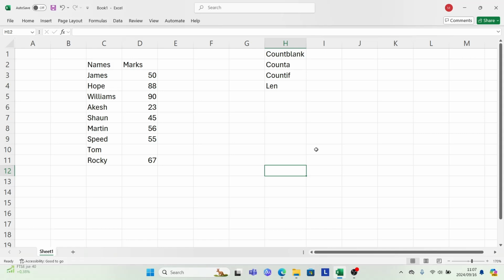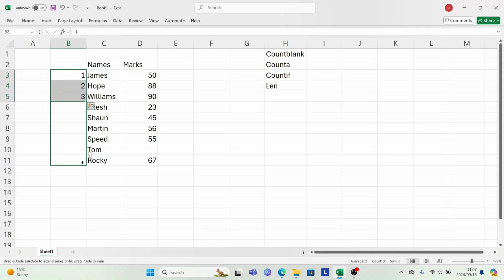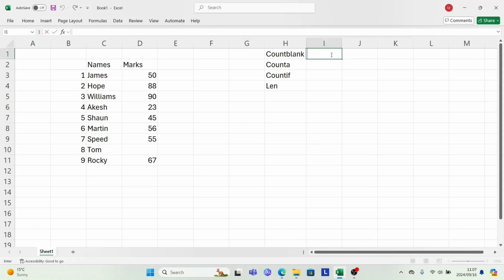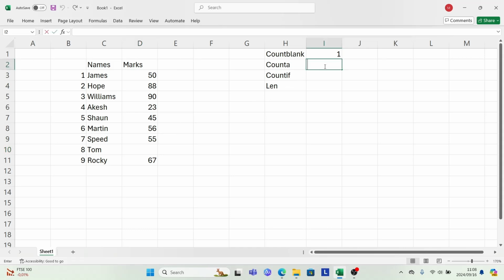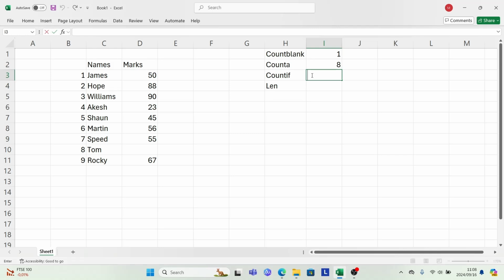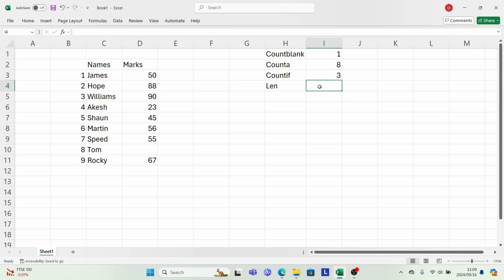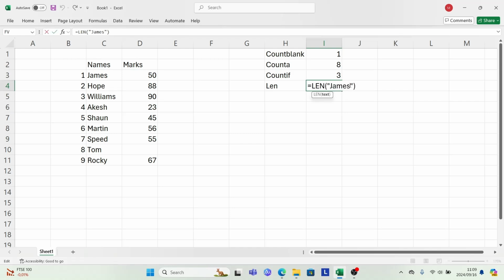Excel Tutorial: COUNTBLANK, COUNTA, COUNTIF, and LEN Functions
Discover the power of Excel's COUNTBLANK, COUNTA, COUNTIF, and LEN formulas in this step-by-step tutorial. Learn how to apply them to real-world scenarios and improve your data analysis skills. Perfect for beginners and experts looking to refresh their knowledge.